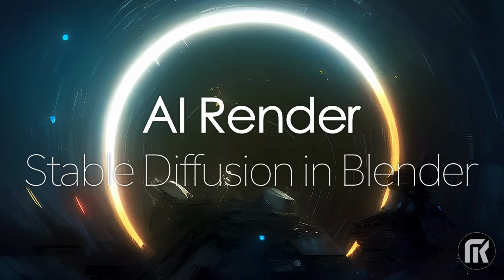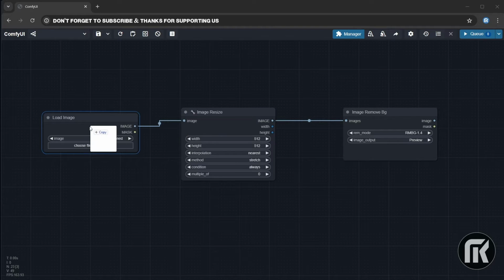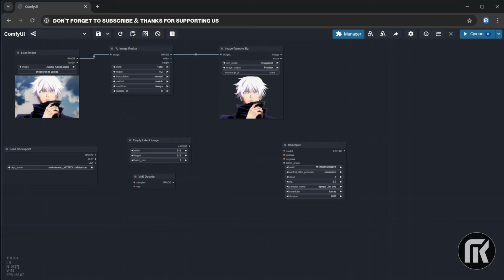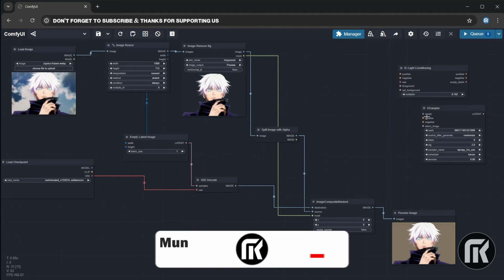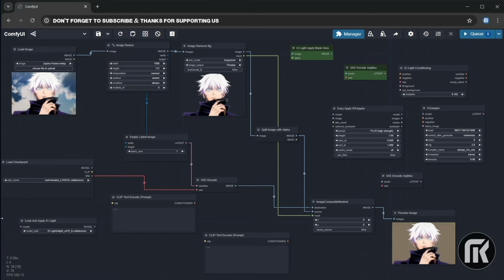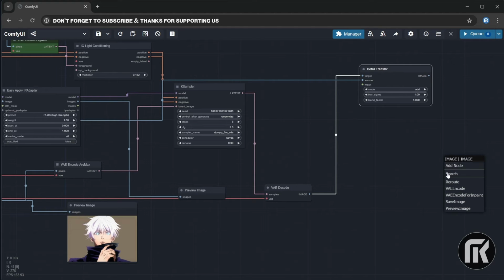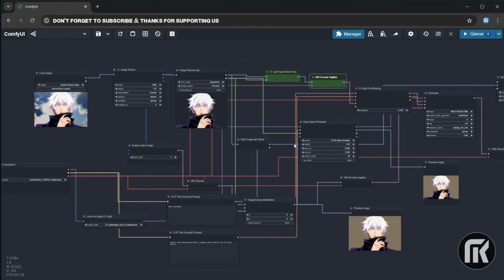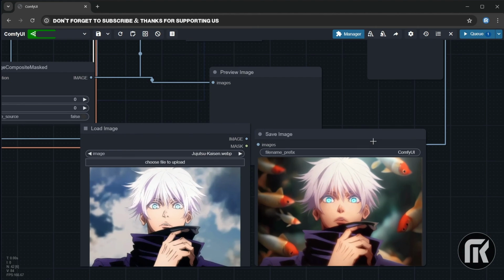Change the image background to set the scene ! Comfy UI & Stable Diffusion AI Background control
For personnal purposes or Product factory,
the background may not be the focus of an image, but it gives context to the photo. Use our photo background changer workflow to put the perfect backdrop for your subject. From a blank white canvas to solid colors to themed patterns, quickly transform your photos and create powerful images.

Try it !